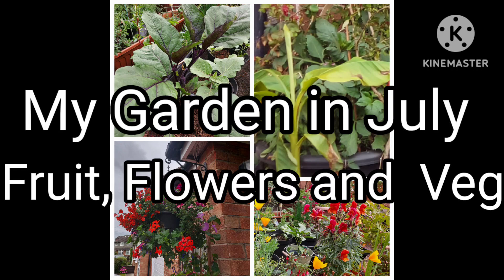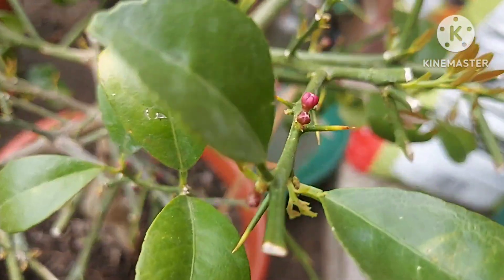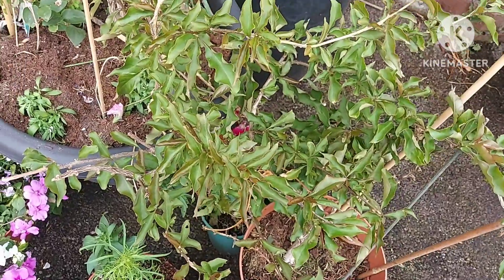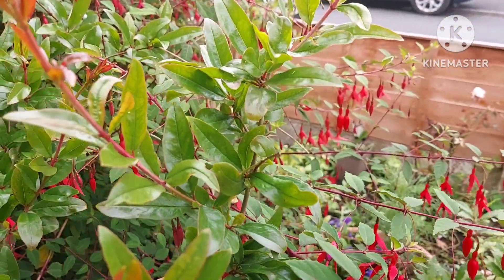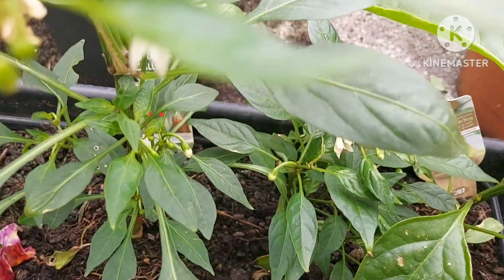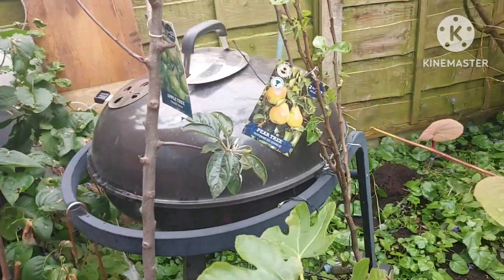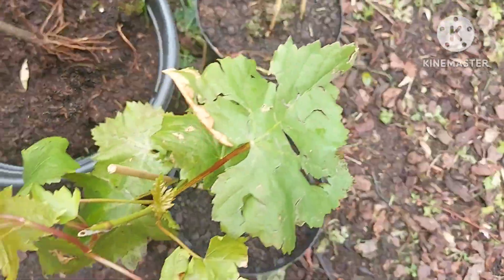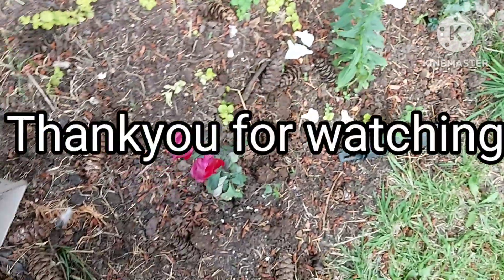My Garden in July. Fruit, Flowers and Veg 🍋🍌🌶🍆🍇🌷🌻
This video is 20 minutes long, please watch it all. I will share what is currently growing in both front and back gardens, including tropical and non tropical fruit, vegetables, and flowers. Thankyou.